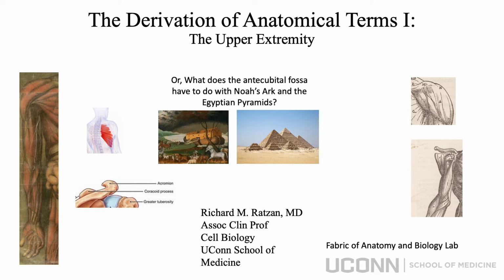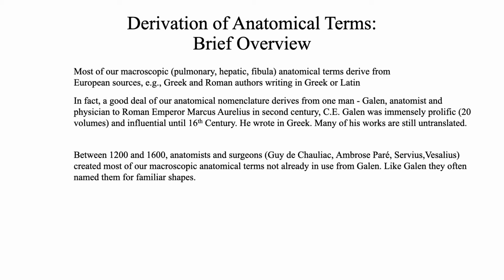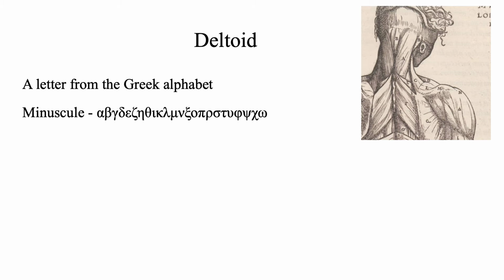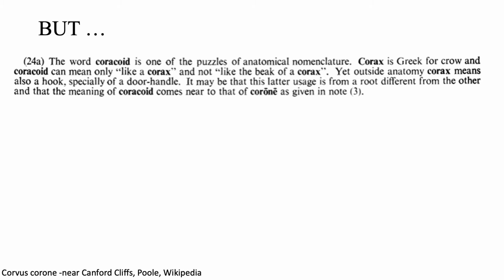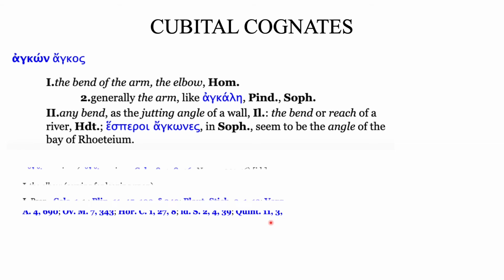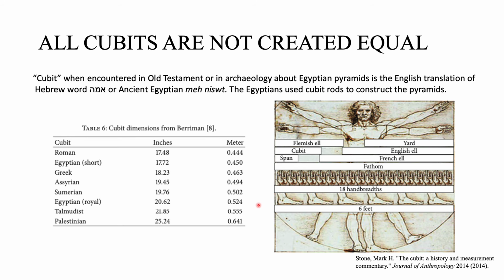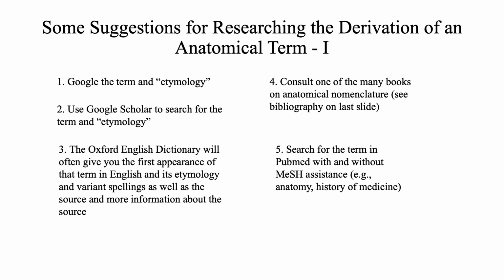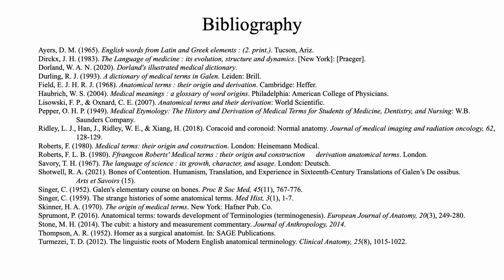Derivation of Anatomical Terms: The Pectoral Girdle, Noah's Ark and the Egyptian Pyramids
An entertaining and informative look at the origin of some anatomical terms of the upper extremity and their unusual relationship to Noah's Ark and the Egyptian Pyramids!